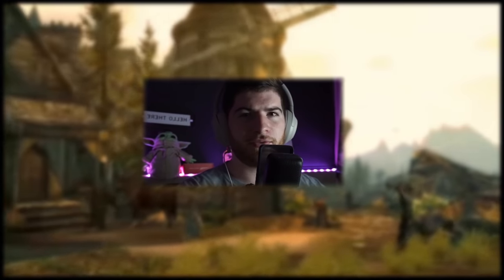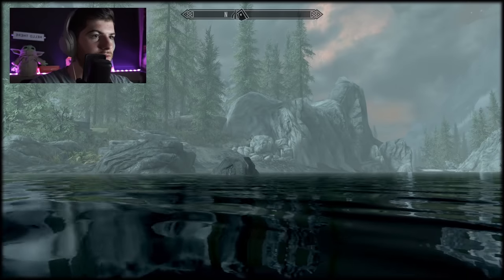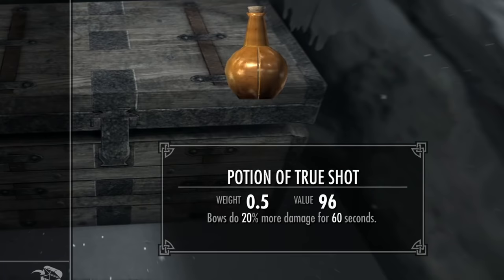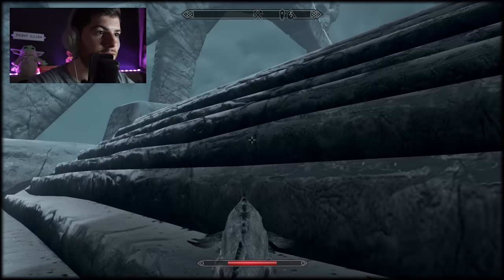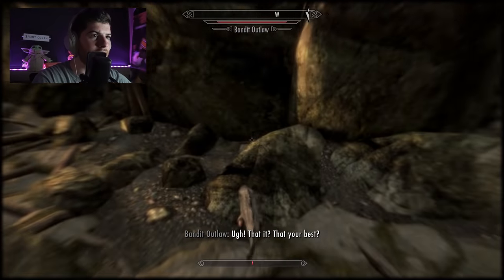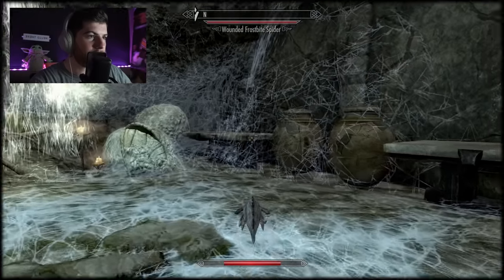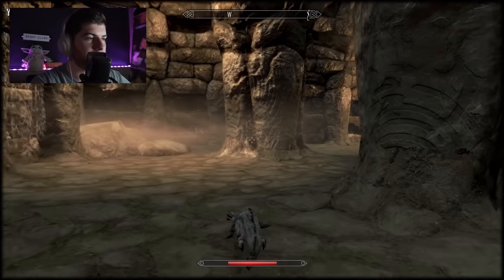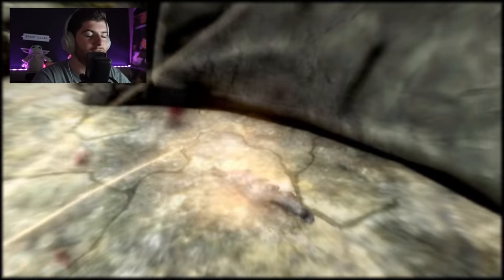Bleak Falls as a Slaughterfish in Skyrim! (Skyrim Challenge)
This is the most painful way to play Skyrim. In this Skyrim Challenge we take on the "Suffocating" (See what I did there) job of completing the first major dungeon in Skyrim, Bleak Falls Barrow, as a slaughterfish. Can we do it in under 2 hours?

Jake Russell
SeventhCavara
JacktheBlack
Pengy
HammockTherapy
Daniel Andrawis
Jordan Hart
Scorch243

All links - solo.to/Joov